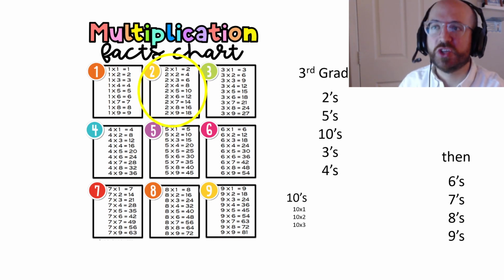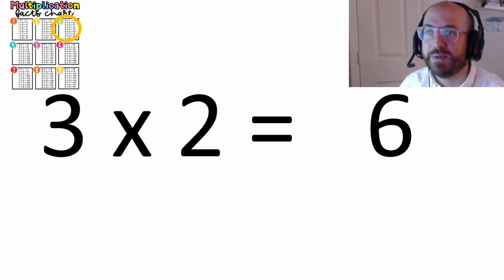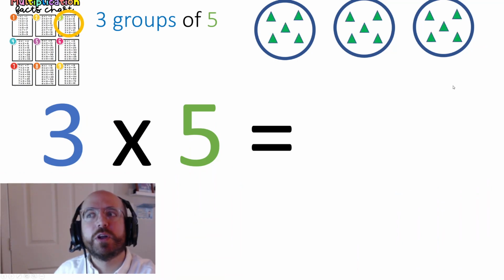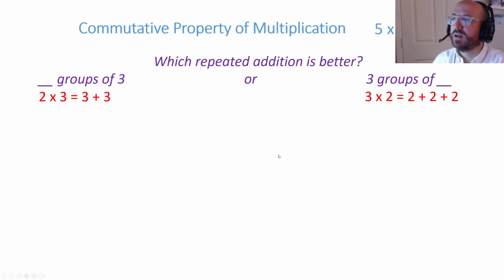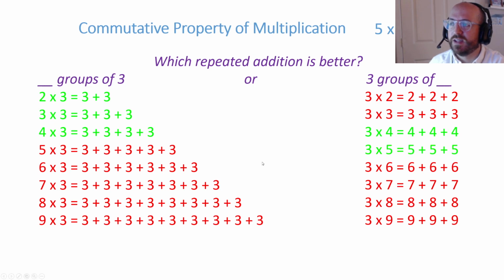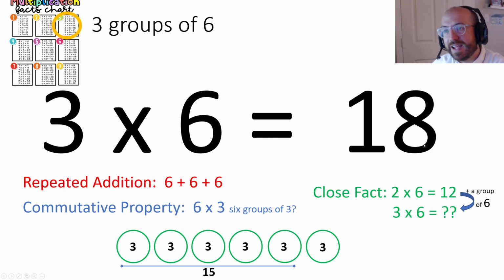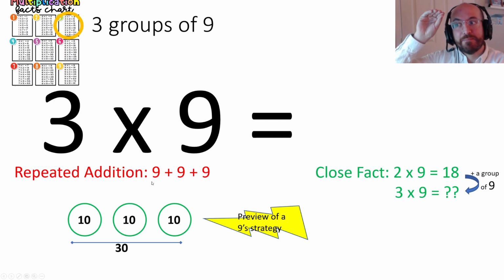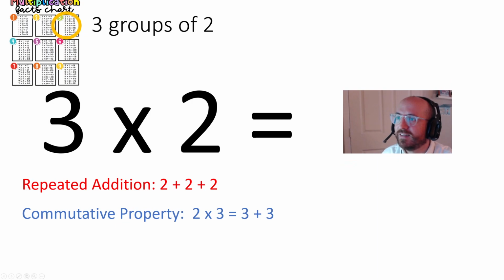3's Facts are Triple the Fun!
We can use our 2 facts to help us know our 3 facts!
Use the commutative property when necessary to change the facts into 3 groups of ___, then it's a simple addition instead of needing to skip count.